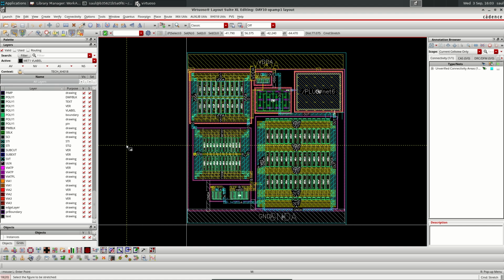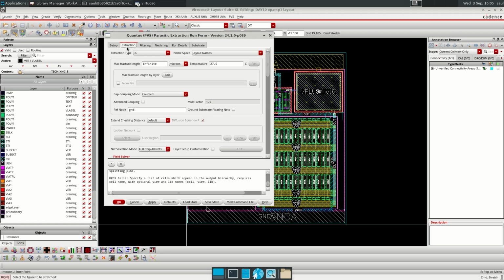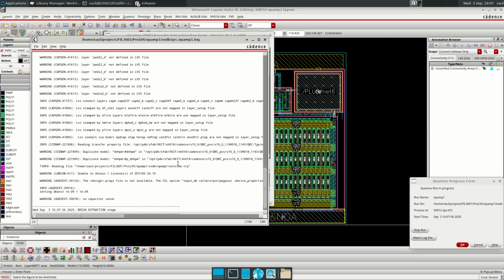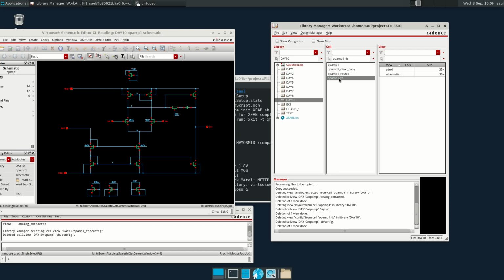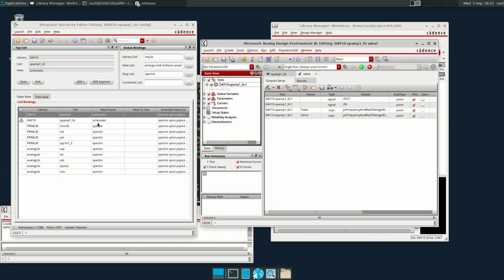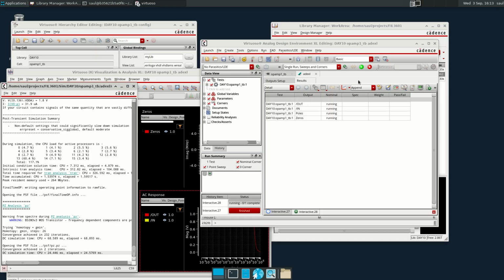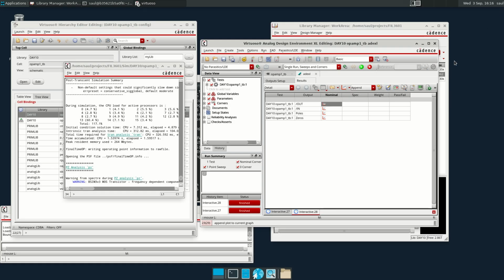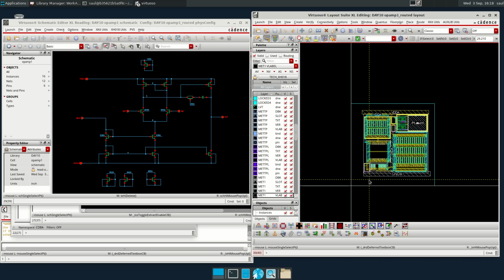L10 part10 parasitic extraction and verification